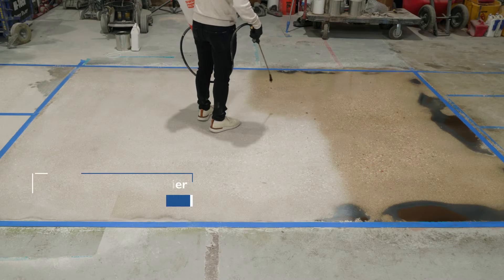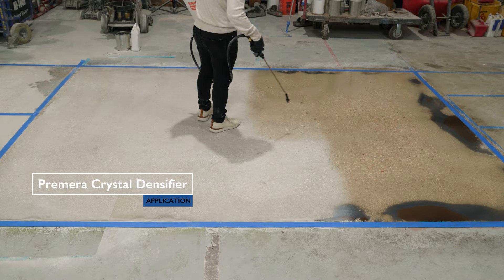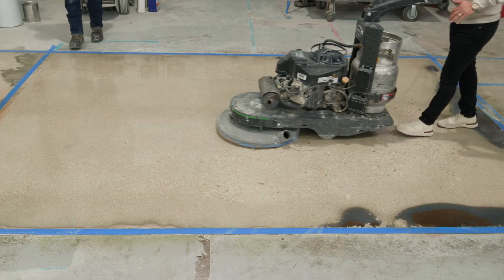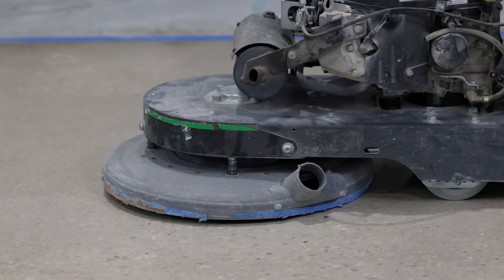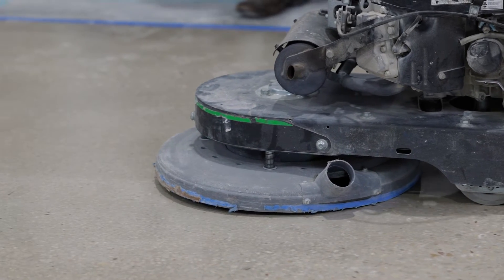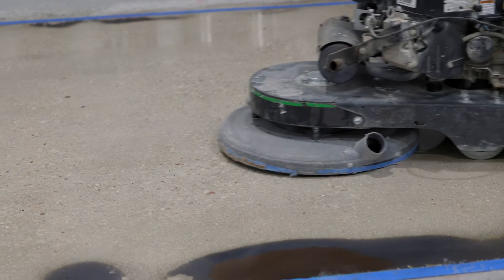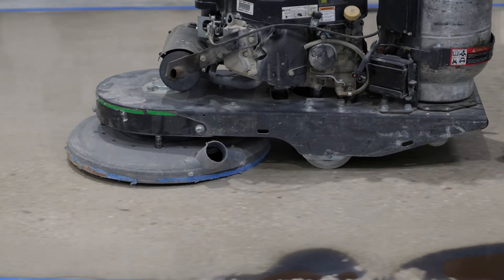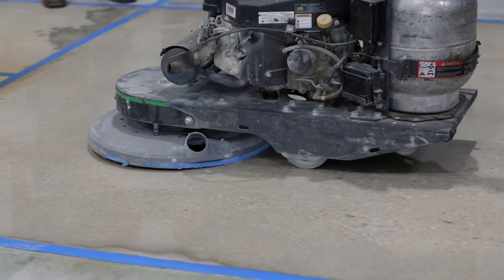Premera - Crystal Densifier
Crystal Densifier: Premera Crystal Densifier is part of the One Day Polish system: Step 1 is a densify and polish step; Step 2 is a Guard that protects from food and drink acids / stains and can be continuously burnished. Premera Crystal Densifier is applied directly to 100 transitional profile concrete, and then burnished with up to a 3000 grit diamond pad one hour after application. Crystal Densifier is a single component, spray down, sol-gel based quartz polymer that both densifies concrete and chemically fuses a polishable, crystal clear, quartz-mineral barrier layer into and on top of concrete. The Premera One Day Polish System significantly reduces time to polish concrete, while also providing high chemical and abrasion resistance to concrete.

Using the Premera One Day Polish System, 1 crew of 2 people with 1 burnisher can polish approximately 2000 square feet of 100 transitional profile concrete to 3000 grit per hour.

Sol-Gel based SiO2 densifier
Spray on to 100 transitional finish
Skip all resins & go straight to burnish
Burnish 1 hour after Crystal Densifier application
Burnish with up to 3000 grit diamond pad
Instantly create mirror finish polish
Match spec to correlating burnish pad, i.e. 400 grit spec = burnish with 400 grit diamond pad